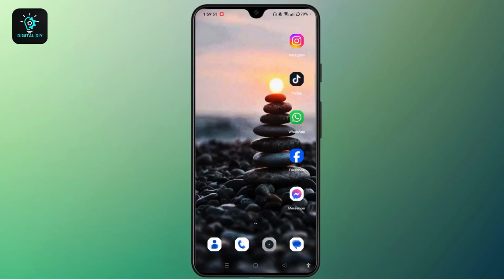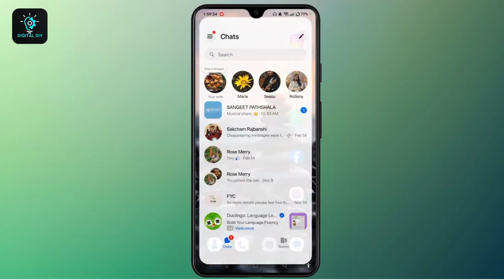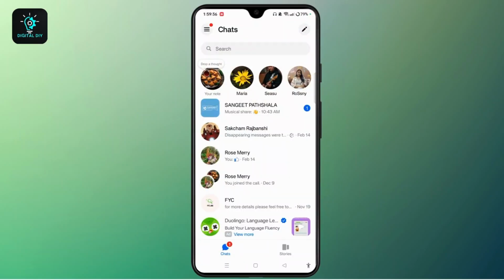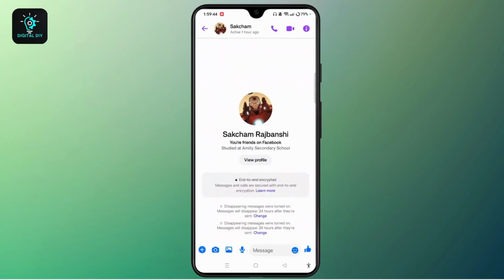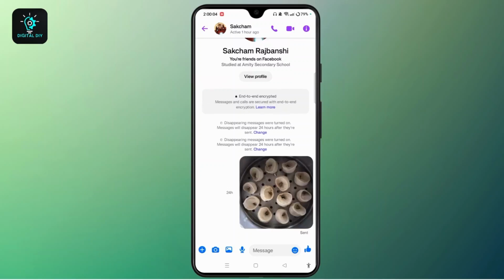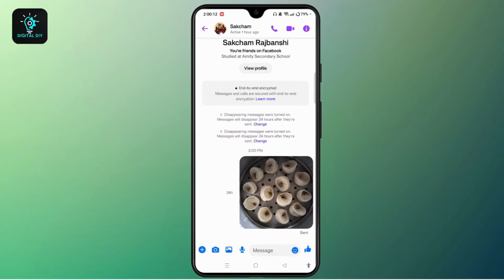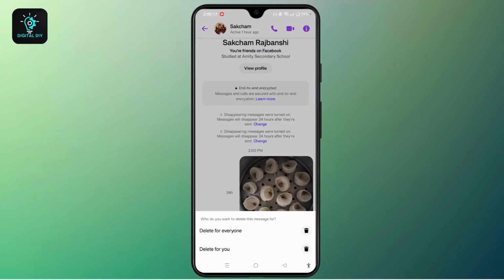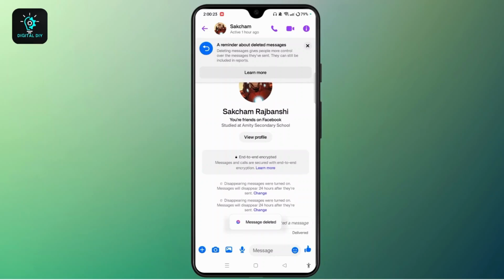How to Delete Sent Photos on Messenger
In this video, Rose shows you how to delete sent photos on Messenger. Whether you're trying to remove an image you sent in a private chat or group conversation, this step-by-step guide will walk you through the process. Learn how to use the "Delete for You" and "Delete for Everyone" options to manage your sent photos easily. Watch until the end for the complete guide!

Chapters (Timestamps):
00:00:00 - Introduction
Rose introduces the topic of deleting sent photos on Messenger.

00:00:08 - Open Messenger App
Launch the Messenger app and sign in to your account.

00:00:14 - Select Chat
Choose the group chat or individual chat where you want to delete the photo.

00:00:24 - Upload a Photo
Upload any photo to the chat for demonstration purposes.

00:00:30 - Long Press on Photo
Long press the photo you want to delete.

00:00:35 - Tap on "Details"
Select "Details" to view the photo details.

00:00:42 - Delete Photo Options
Tap "Delete" and choose between "Delete for You" and "Delete for Everyone."

00:00:50 - Delete for Everyone
Select "Delete for Everyone" to remove the photo from both sides of the chat.

00:01:00 - Conclusion